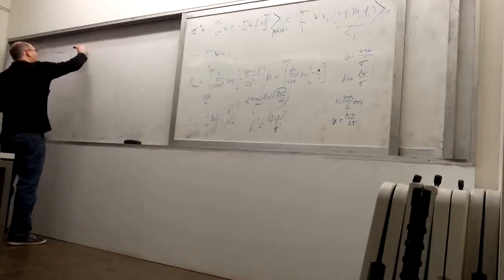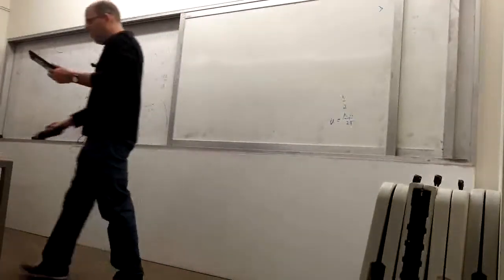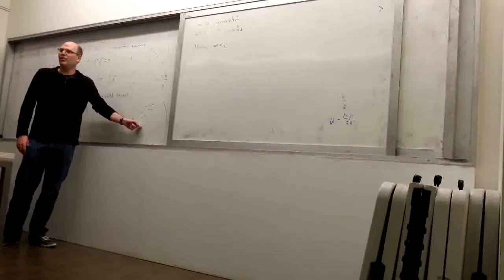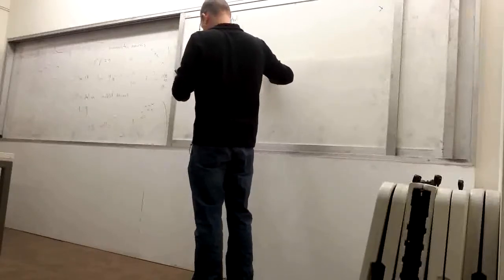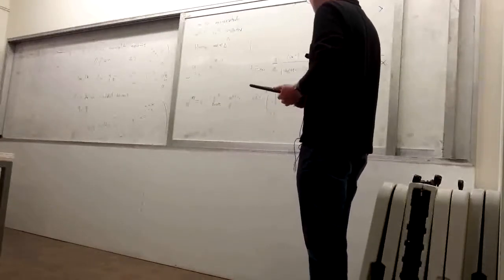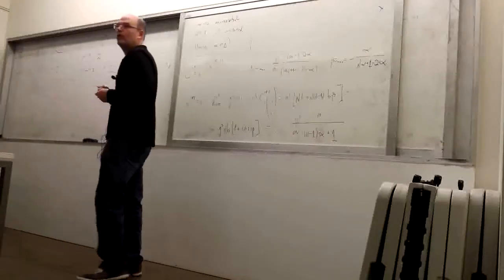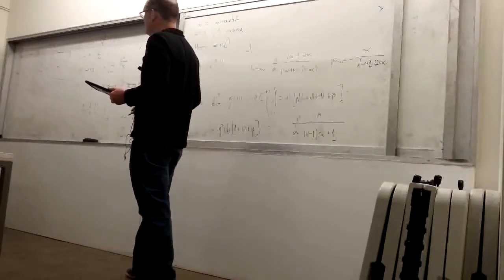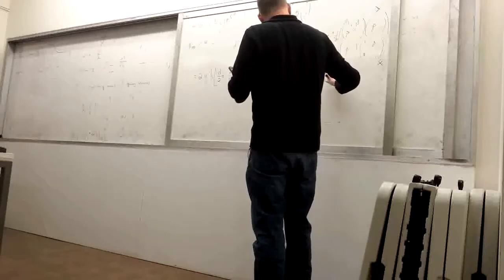theoretical and computational neuroscience b 19.12 second hour(1)